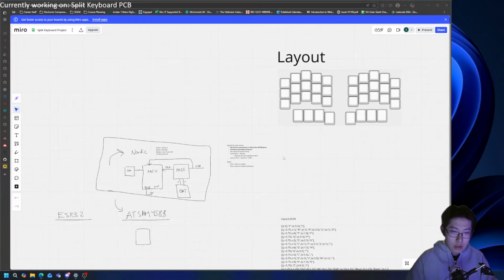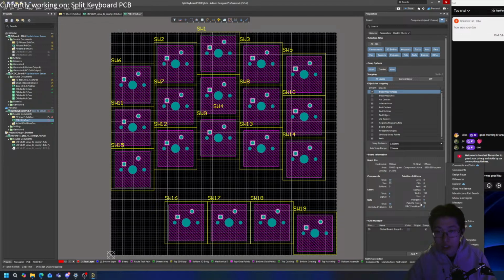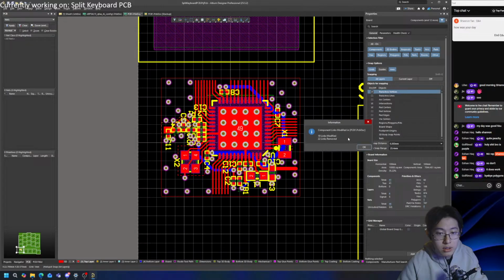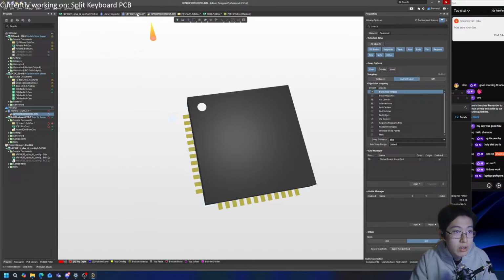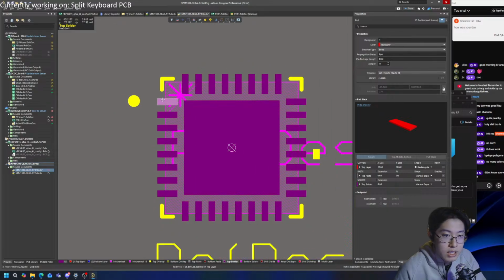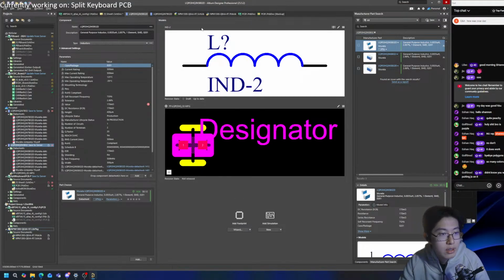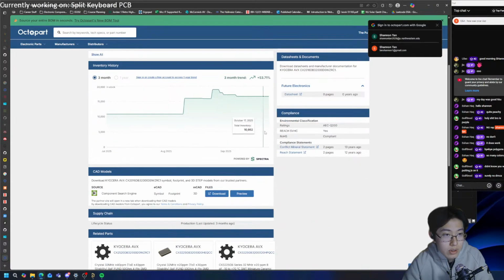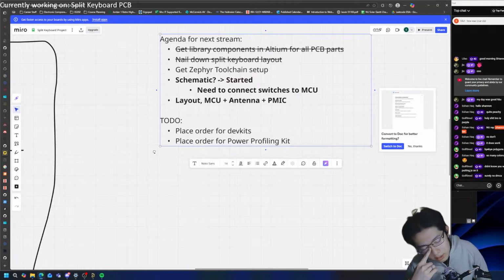electrical engineering everyday till i get a job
Day 3

Learn new things with me!